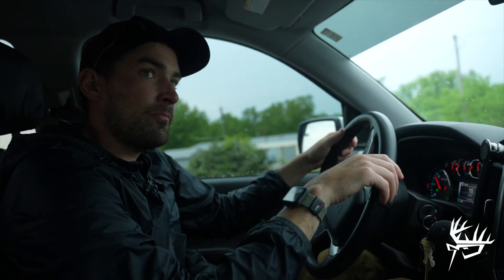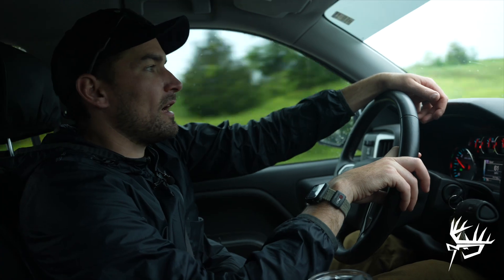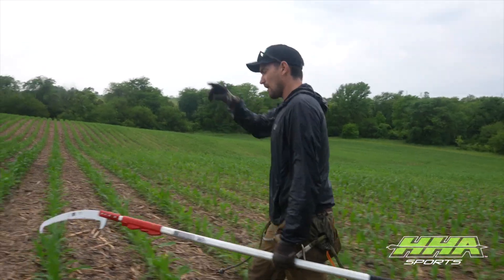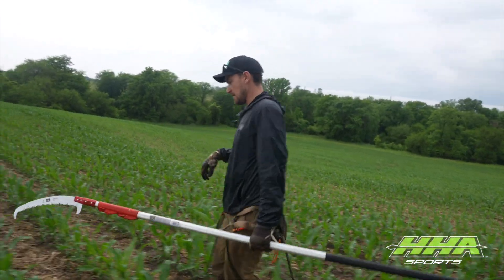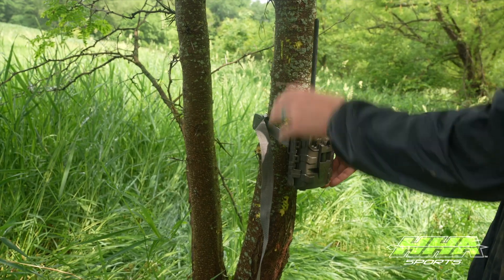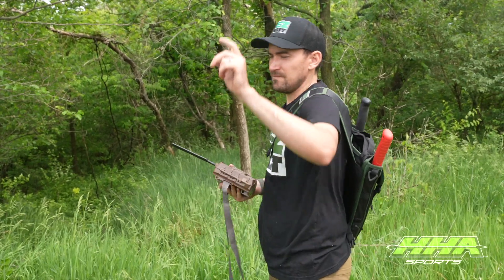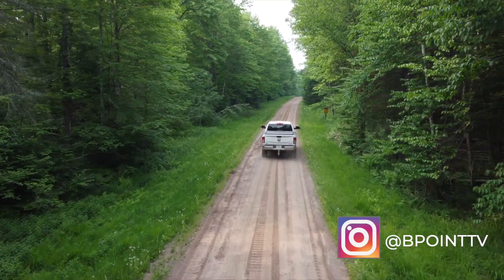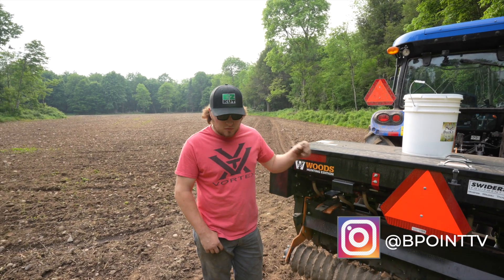New Permission Farm In Iowa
On this weeks Semi-Live we head to southern Iowa with Mike Mancl as he gets some stand preparation done for the upcoming fall on a couple of new properties that he gained access to. Then we head north to Wisconsin and meet up with Kyle Zblewski on one of his properties where he is putting in food plots in order to help him have a successful fall ahead.